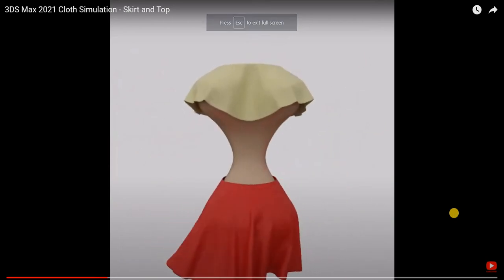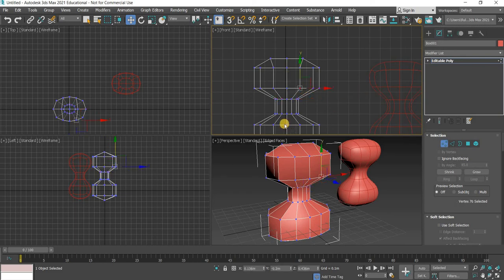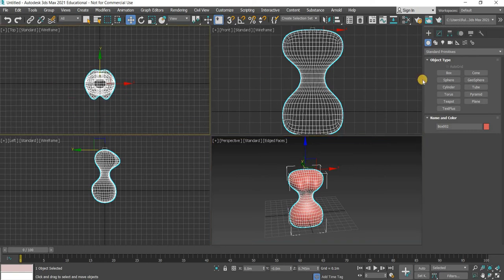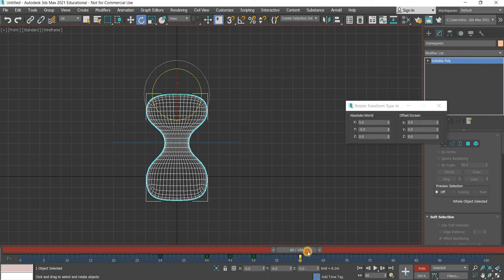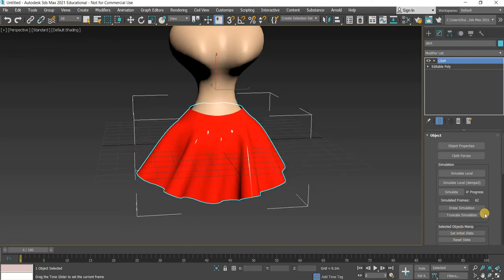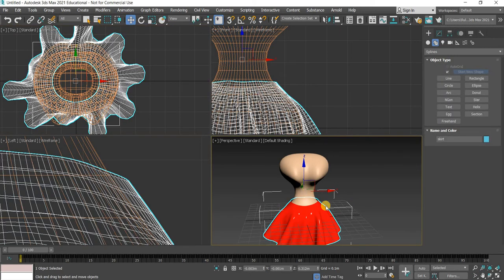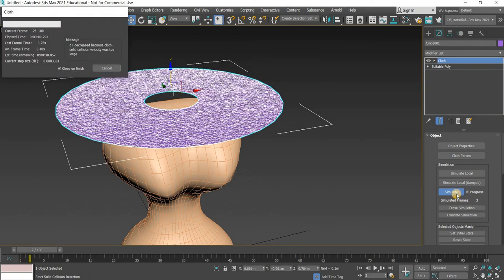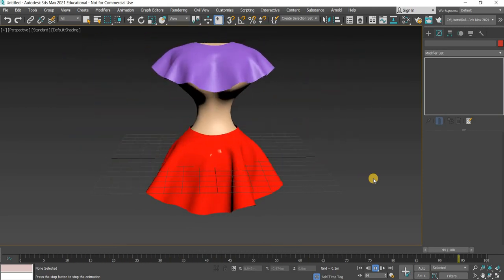3DS Max 2021 - Cloth Simulation , Skirt and Top animation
In this Tutorial We will learn how to create cloth simulation.
1. Model a manequeen.
2. Model a skirt object.
3. Simulate the cloth object using cloth modifier.
4. Aniamte the manequeen to see the cloth animation.
5. Crate a top using garment maker.
6. Learn how to convert the simulation into keyframes.